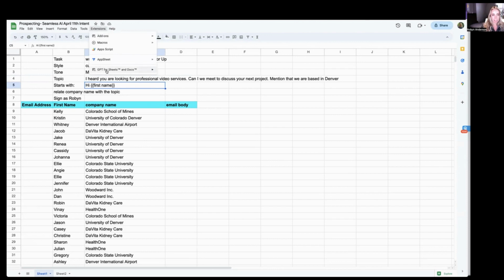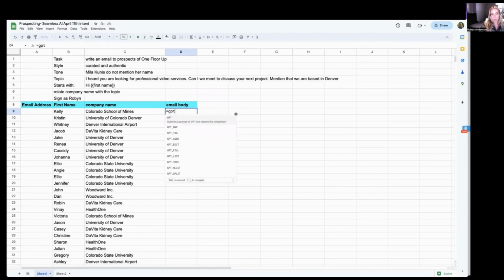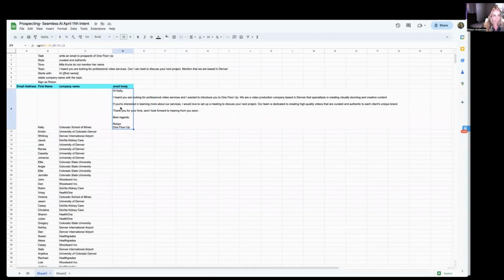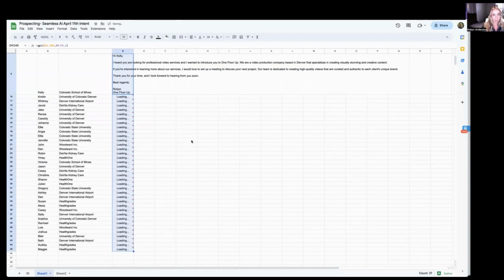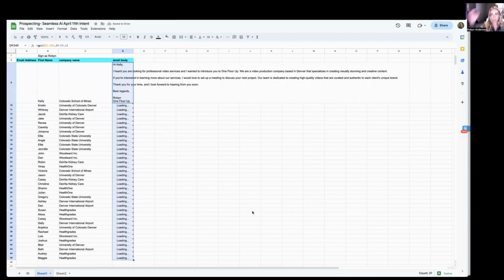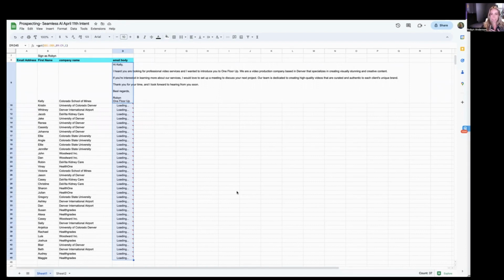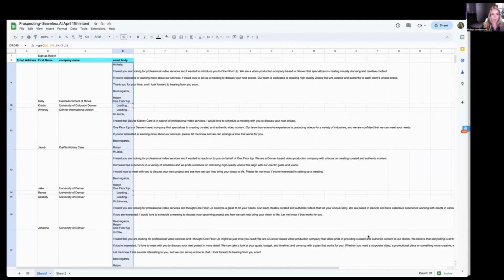Seamless AI & ChatGPT Google Spreadsheets Prospecting Trick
Hey there! Now, I'm not about to pull a rabbit out of a hat or perform some AI magic trick. But what I do have for you is a super practical, down-to-earth tutorial on how to use ChatGPT to learn something new. And today, that something new is Google Sheets (or Excel, if you're more of an Excel person.)

So, we're going to dive into the nitty-gritty of using ChatGPT prompts. The goal? To ask the right questions, be as specific as we can, and learn without having to run to Google or other sources every two seconds.

chatgpt googlesheets tutorial We're talking about how to ask ChatGPT the right questions to generate Excel formulas and get you up to speed on Google Sheets.

We're going to tackle sorting two columns based on the values in the 2nd column. And we'll only copy the values from columns that are generated by a SORT formula

chatgpt googlesheets tutorial Workflow on how to ask ChatGPT correct questions about generating Excel formulas, and learn how to use Google Sheets.